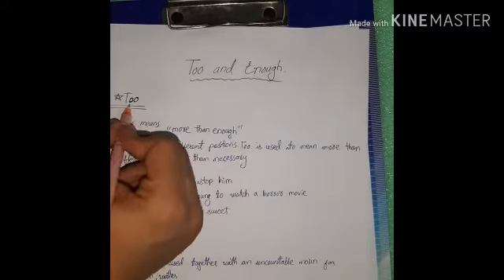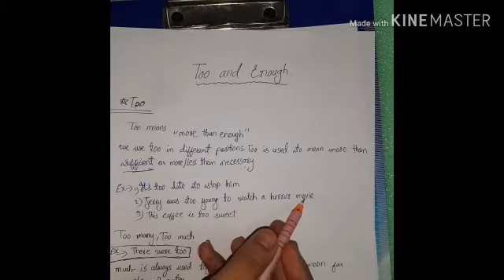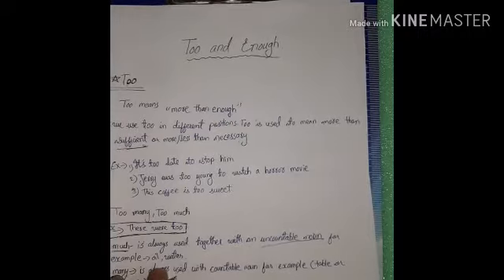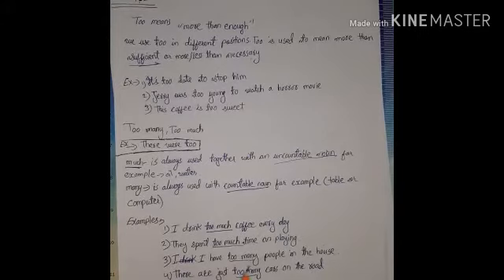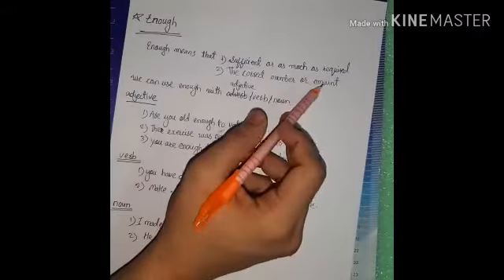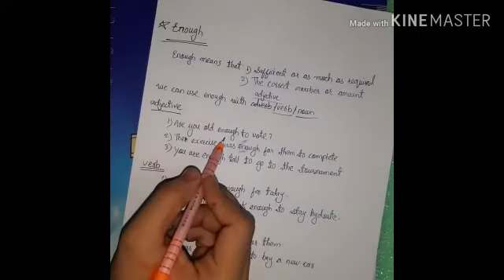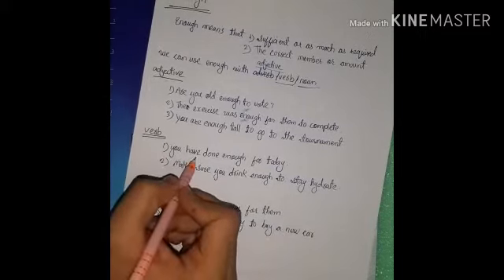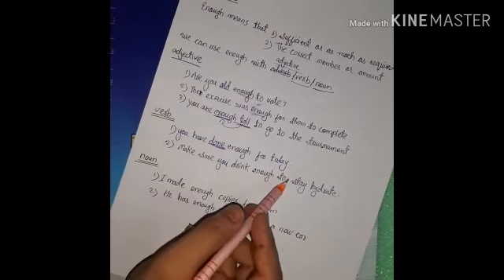Too and enough too many and too much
hi friends
today i am going to teach you too and enough.
i hope that you will love this video